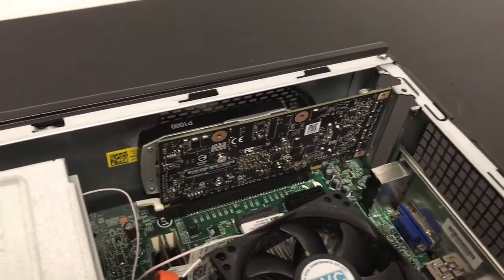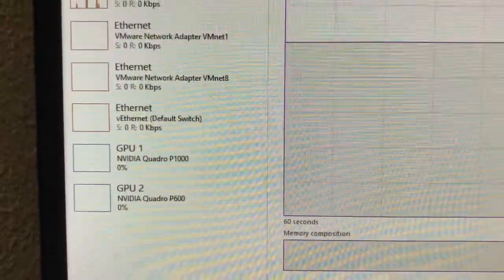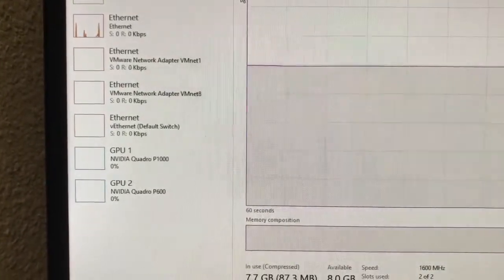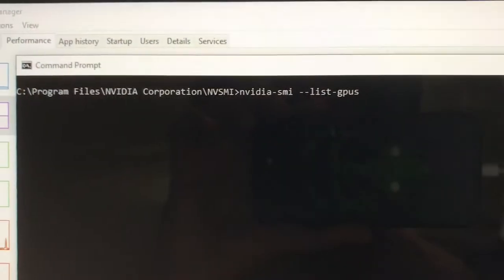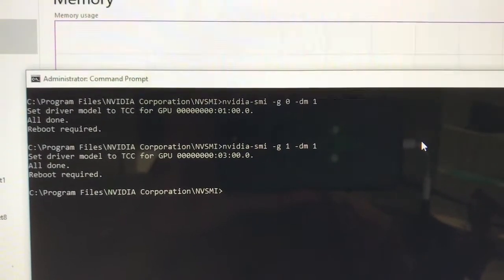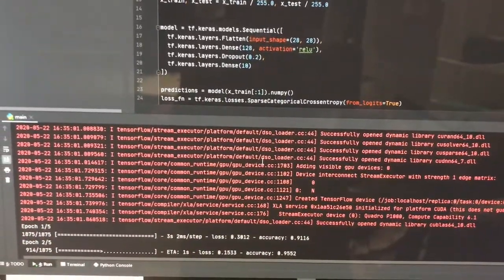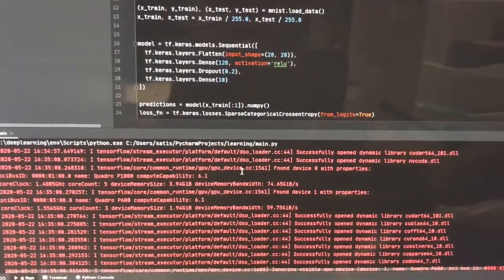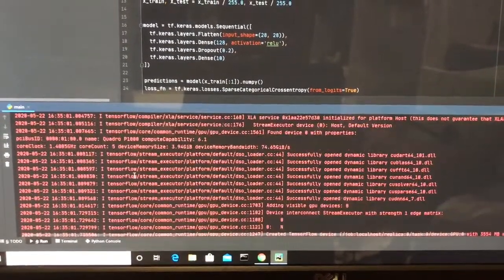Upgrade Inspiron 660S For Machine Learning Training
This vide shows how Inspiron 660S is upgraded with two graphic cards RAM and SSD for meeting machine learning practicals